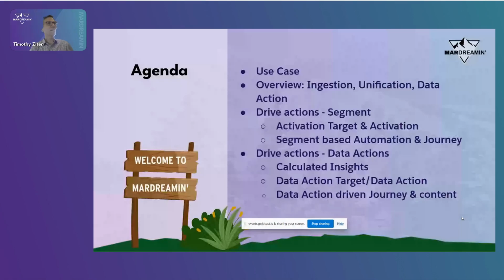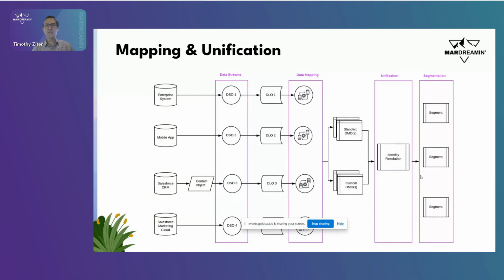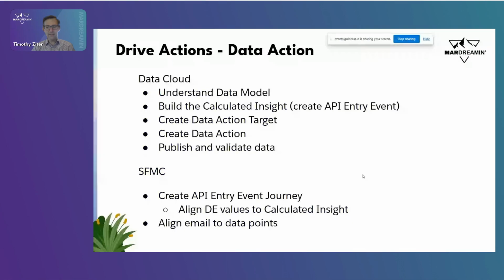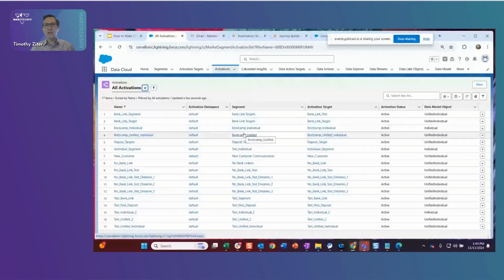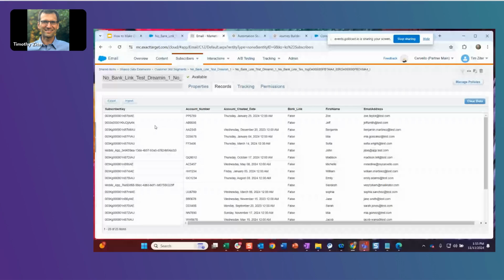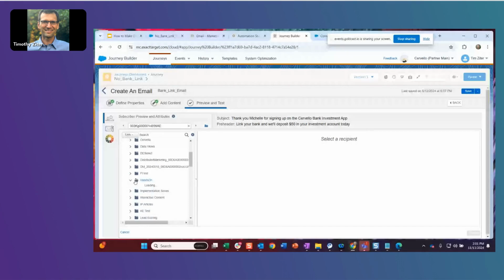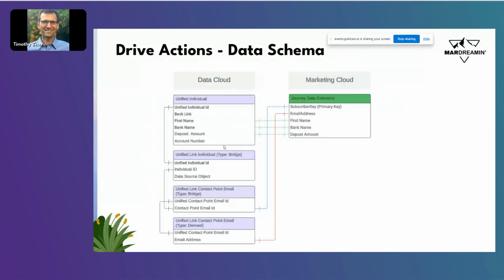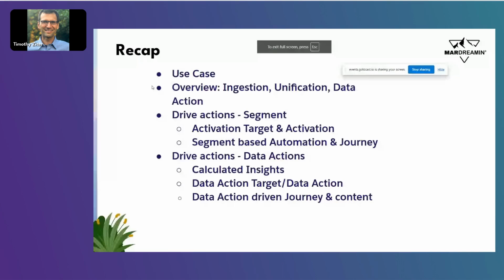How to Make Data Cloud Data Actionable in Marketing Cloud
Speaker: Tim Ziter at Cervello

In this session, we’ll get hands-on in the Salesforce Data Cloud platform and show how marketers can create dynamic actions in Marketing Cloud Engagement through segments and data actions in Data Cloud.

Our build is based on the use case of a financial services firm launching a new mobile app and the need to target two key segments to drive adoption.

We’ll demo how to create dynamic segments in Data Cloud and drive 1-to-1 personalized communications through custom journey paths in Marketing Cloud Engagement.